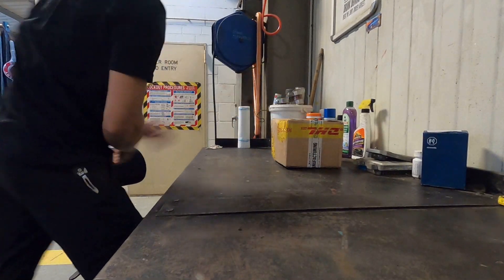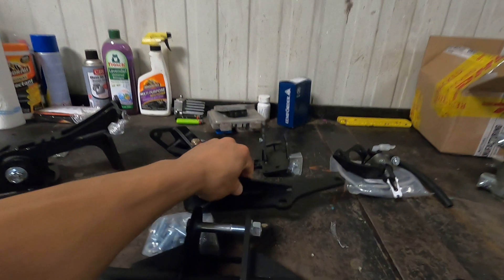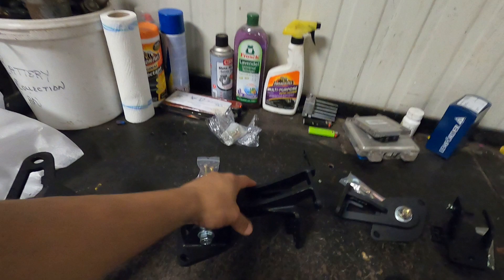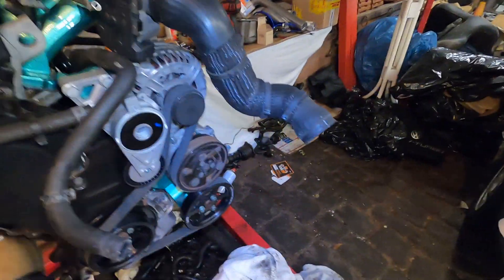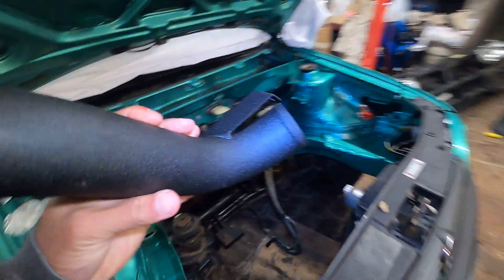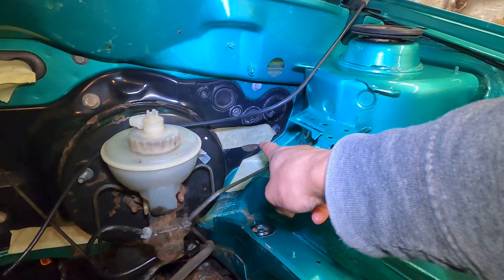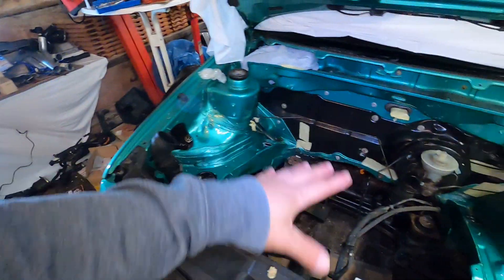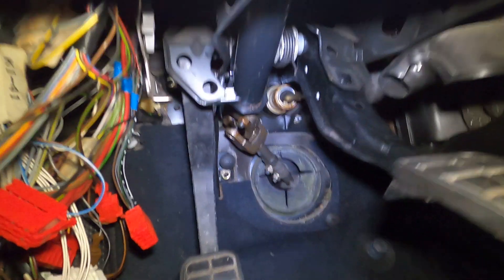Engine Mounts & More For The 1.8T Pink Floyd Golf 3! ( Fabless Manufacturing )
Big thank you to the good friends over at @FablessManufacturing for hooking me up with these awesome parts for the Pink Floyd! Now we can get the 1.8t put into the car perfectly along with the other supporting parts!
Make sure you guys check them out for all your swap needs!

Fabless Parts!